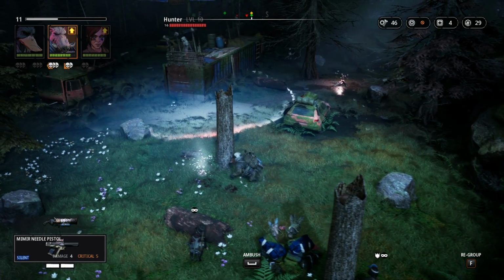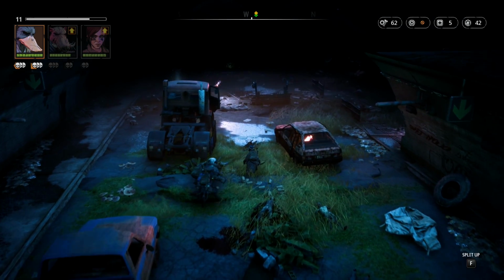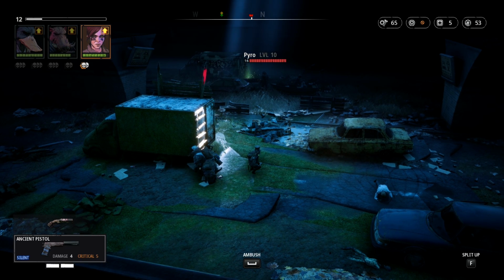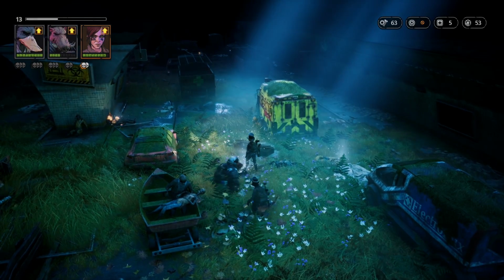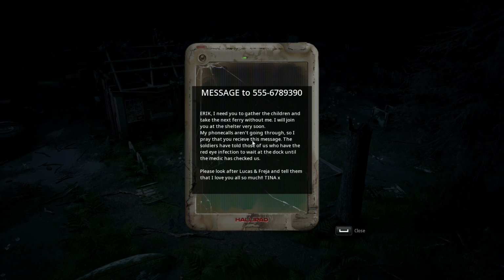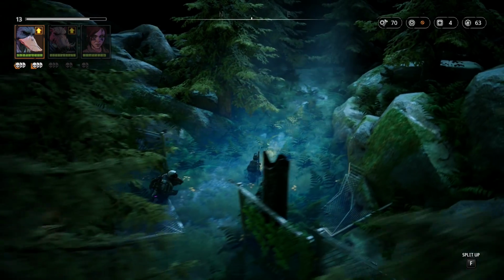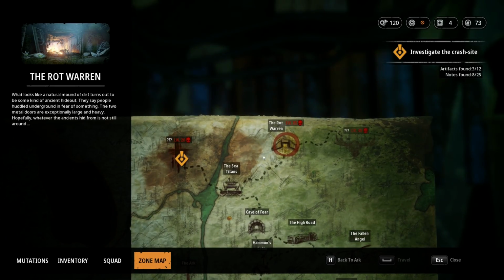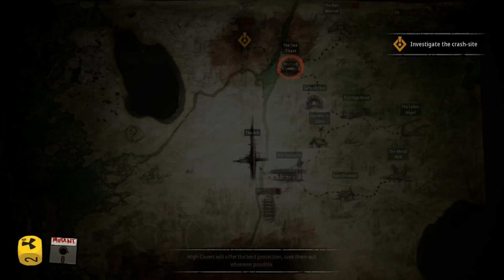Deeper and Darker - Part 4 - Mutant Year Zero Road To Eden [Let's Play Walkthrough]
Mutant Year Zero: Road to Eden full release playthrough. Very hard difficulty.

The current schedule is posted at the bottom of the twitch page.

🤔 NEW HERE? 🤔

Brossard QC
J4X2V7
Canada